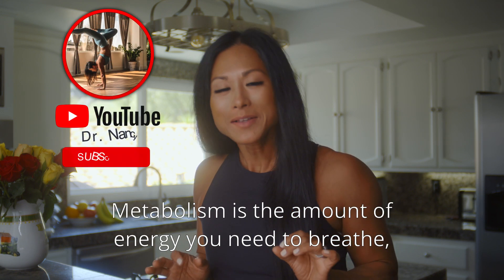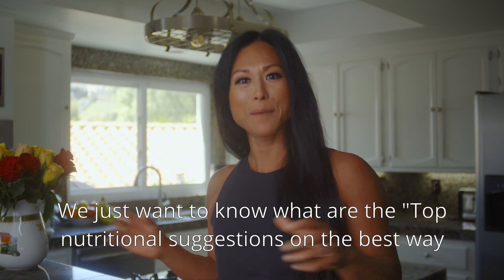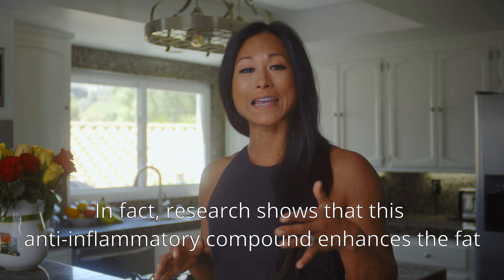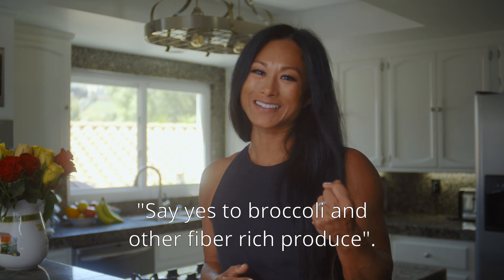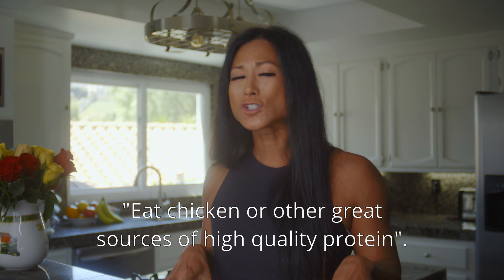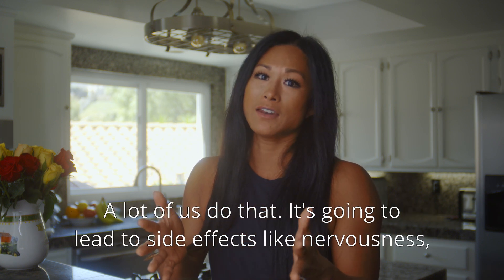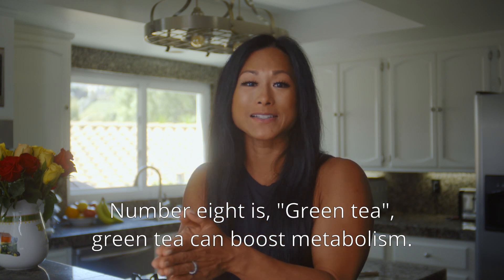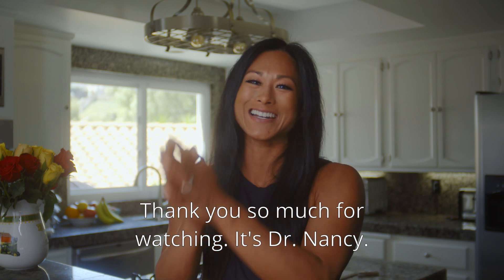9 TIPS TO BOOST YOUR METABOLISM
In today's nutrition video Dr. Nancy shares her 9 METABOLISM BOOSTING TIPS to help create a healthier, happier you! From the use of lemons, beans and so much more you'll get a well rounded approach to help boost your metabolism.

for more resources on nutrition, exercise, pain relief along with ONE ON ONE coaching with her highly successful BODY TRANSFORMATION program!

Apple podcast: Braincation with Dr. Nancy Lin

This information provided by Dr. Nancy Lin, PhD, and Healthy Human Productions, LLC is intended for general education and is not medical advice or a treatment plan, and should not be used to self diagnose/treat any health, medical, mental, or physical condition(s). Please check with your doctor before beginning any health protocol.